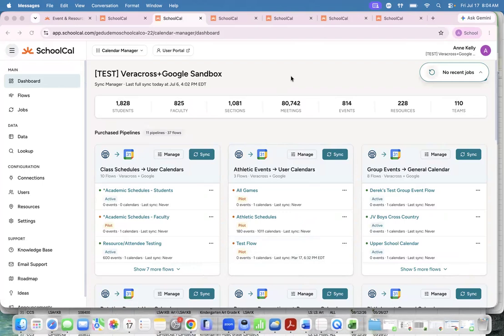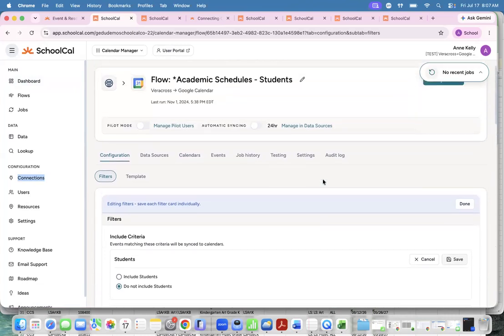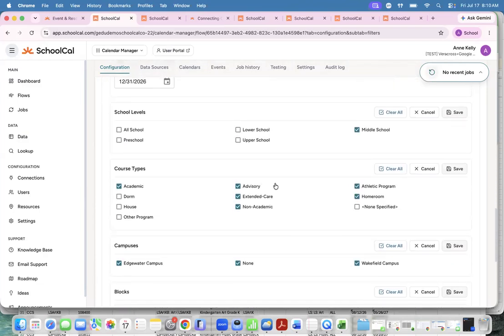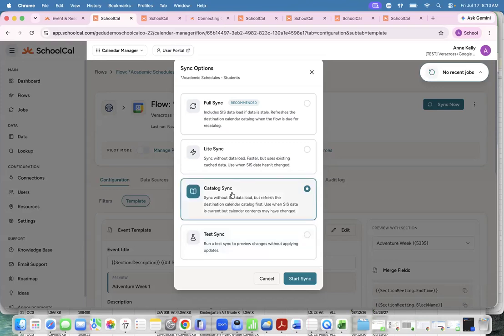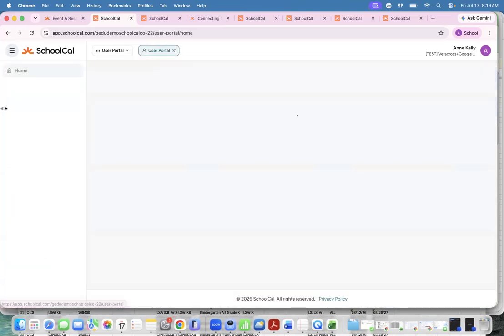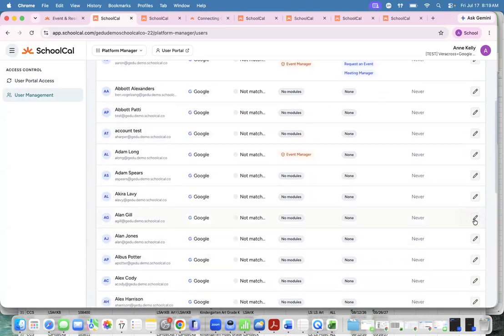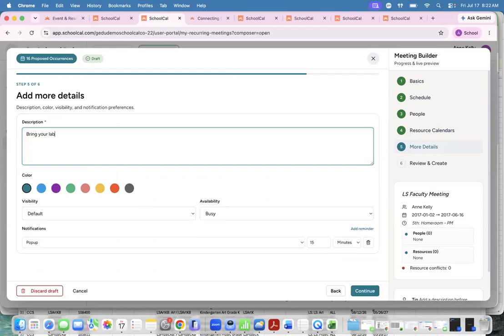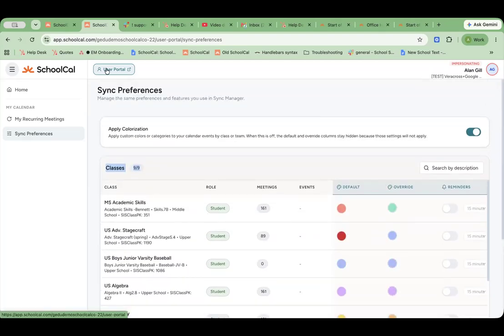Getting SchoolCal ready for Back to School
It is time to do some housekeeping with your SchoolCal to get ready for deploying to Teachers and Students!